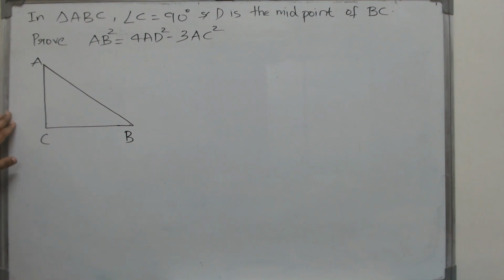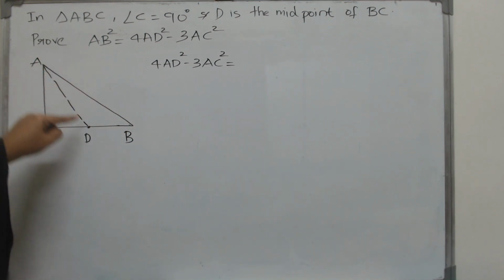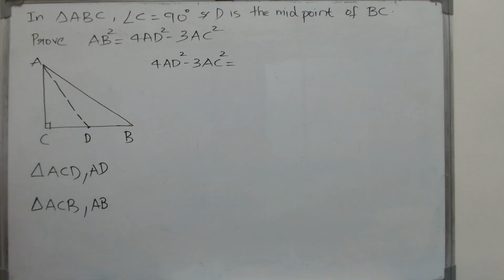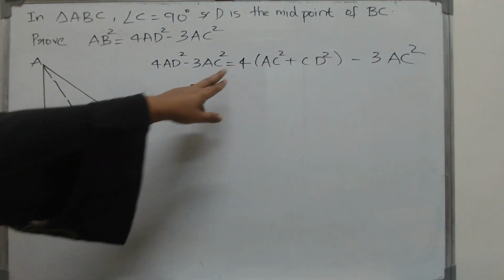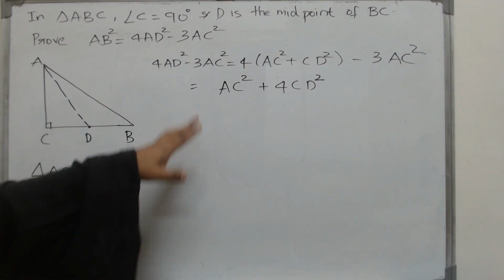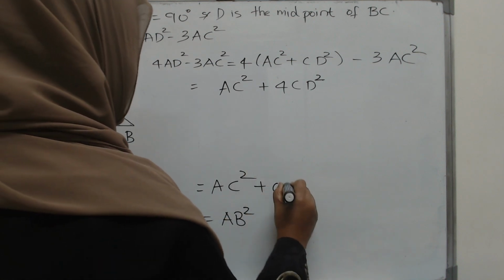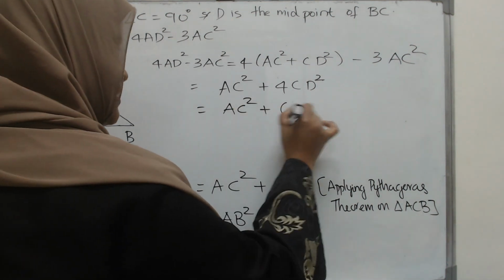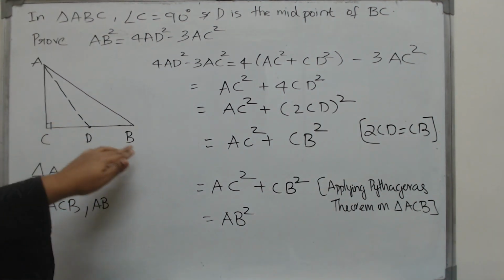GRADE 10:ABC is right angled at C.D is the midpoint of BC. Prove AB2=4AD2-3AC2